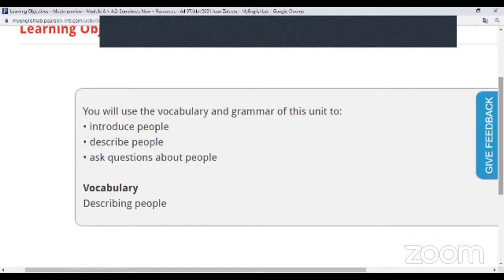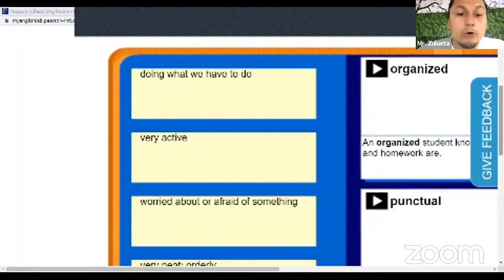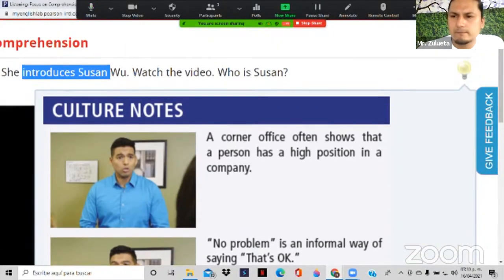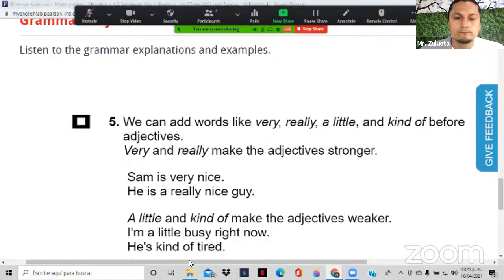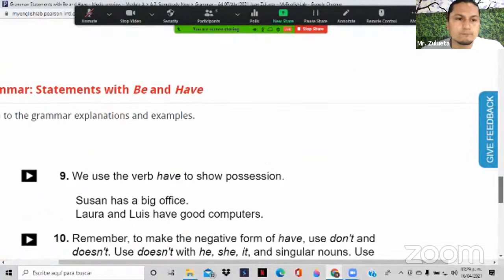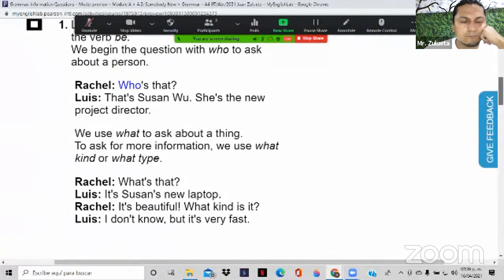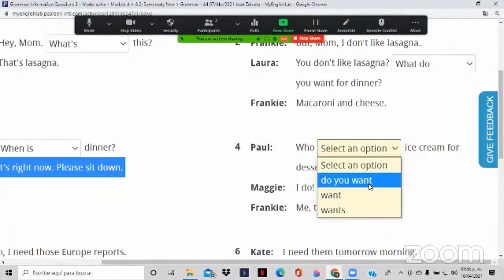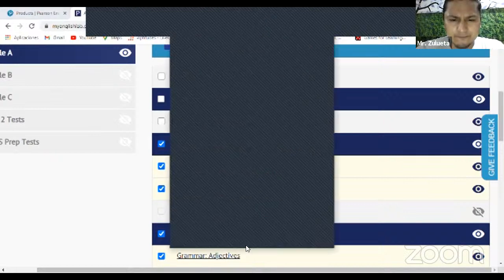A4 Elementary Juan Zulueta 5/12 MODUL